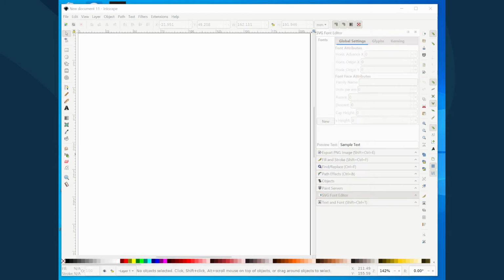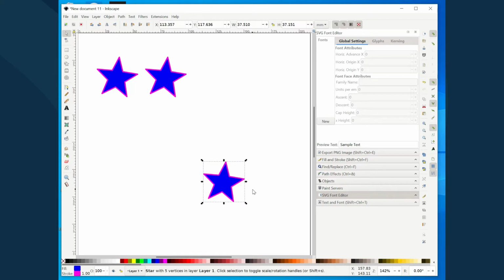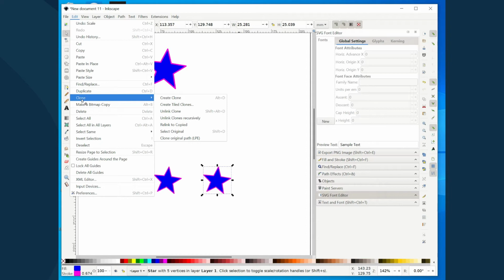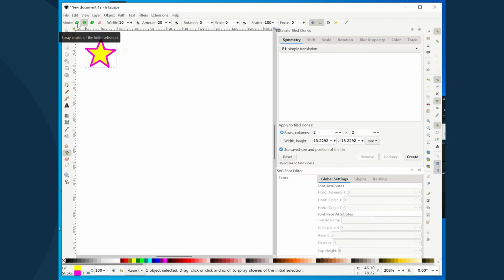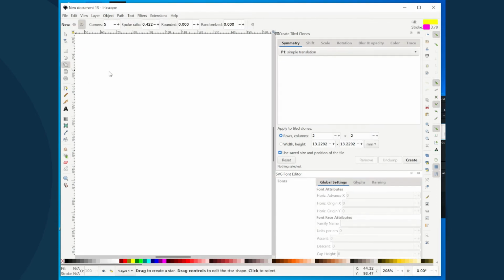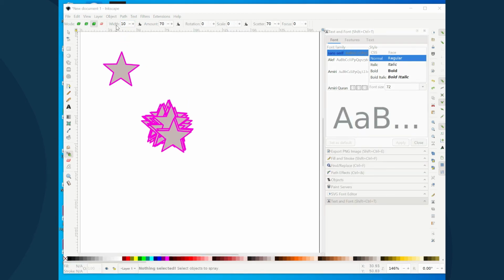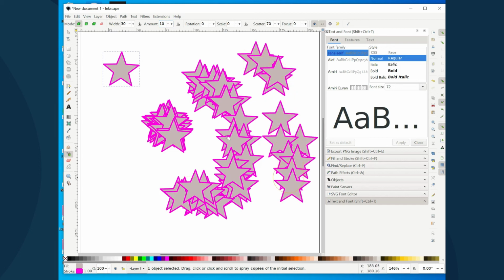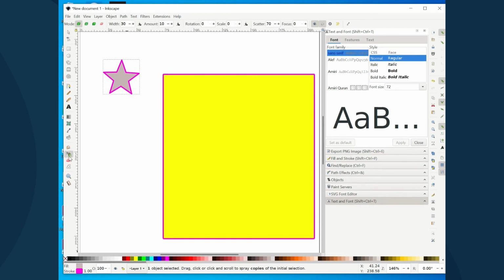Inkscape 1.0 Tutorial. Spray Tool, Copy, Clone and Duplicate. 2020 Inkscape Tutorial, Lesson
A tutorial looking at the spray tool and the difference between clone, duplicate, copy and paste in Inkscape. Inkscape Tutorial, Inkscape Lesson